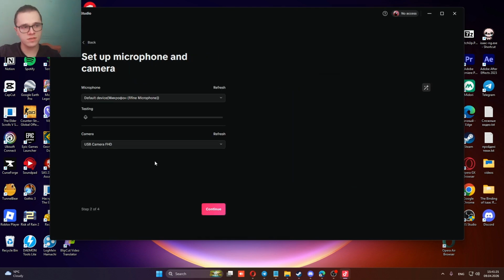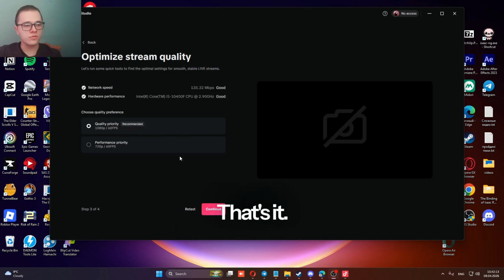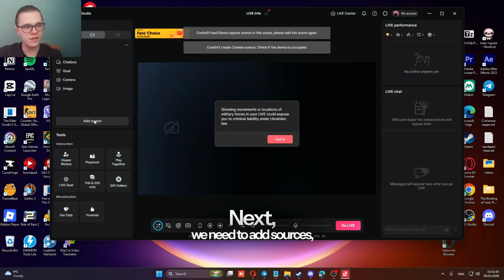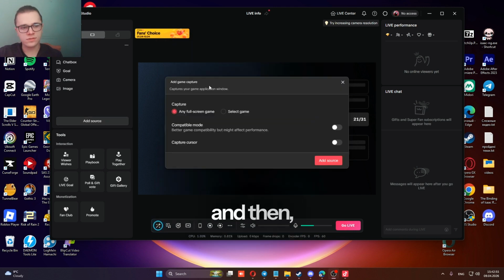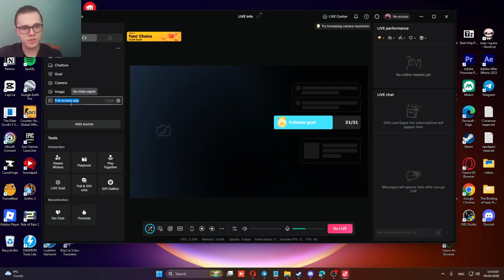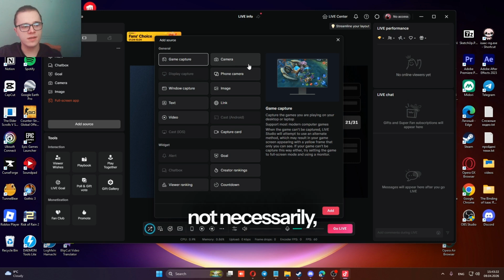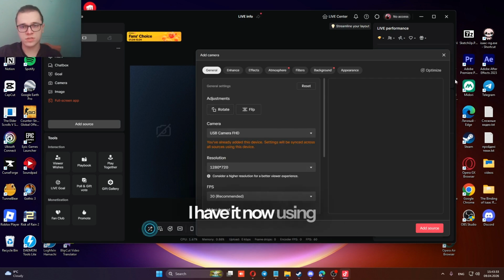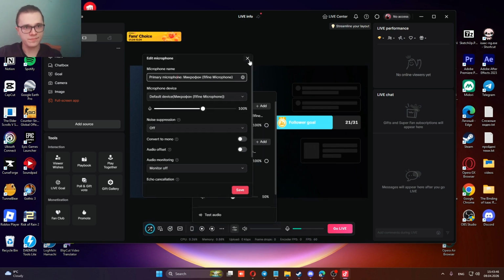How to stream on TikTok from PC - complete guide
In this video you will learn how to stream on TikTok from a PC step by step. We explain setup methods, streaming software, TikTok Live access, and fixes for common broadcast issues. This guide helps you start live streaming on TikTok from your computer easily.